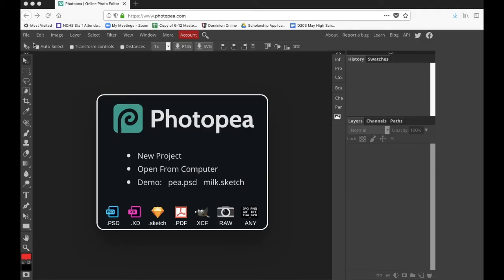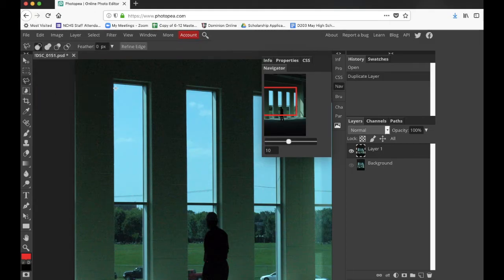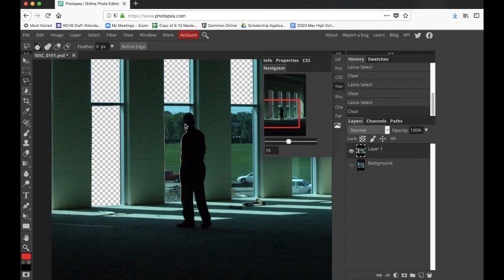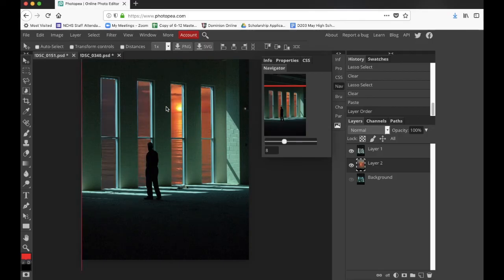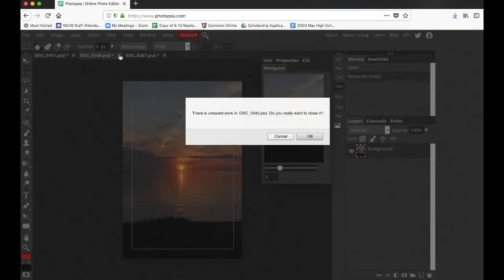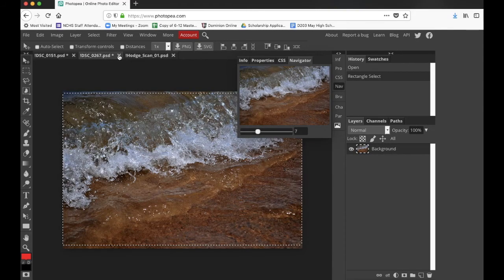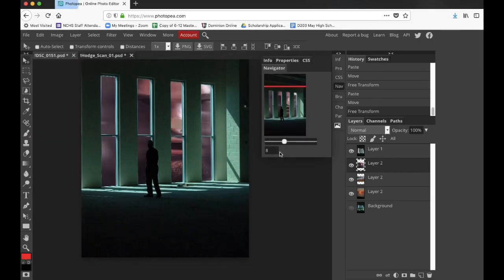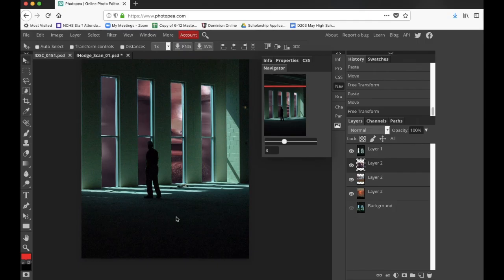Photopea: Cut-out COLLAGE REVISED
This video will show students how to use and selection tools to collage photographs together.